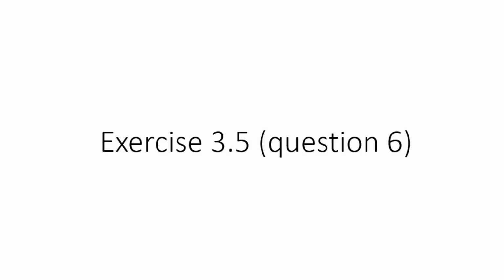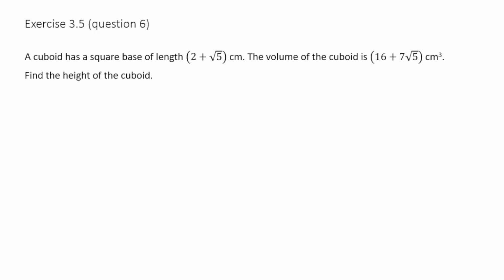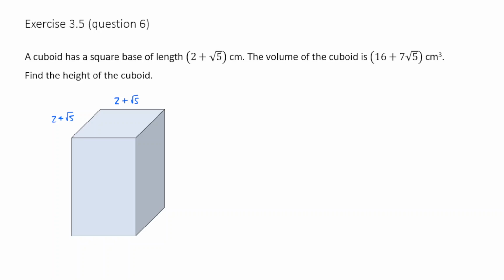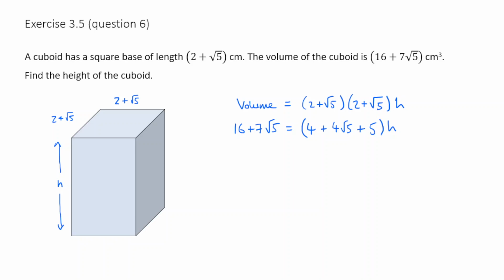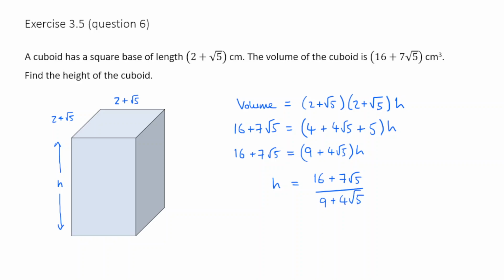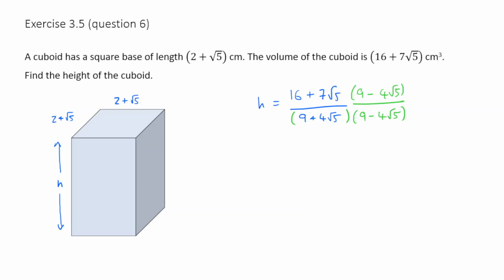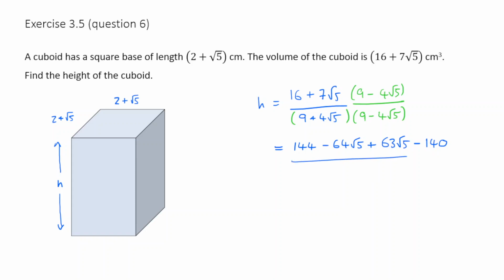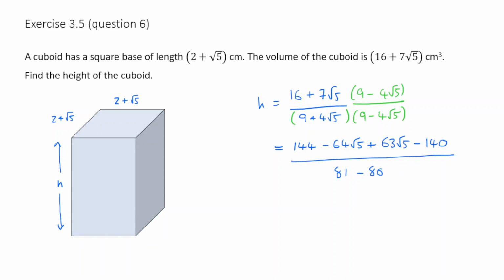Exercise 3.5 (question 6)